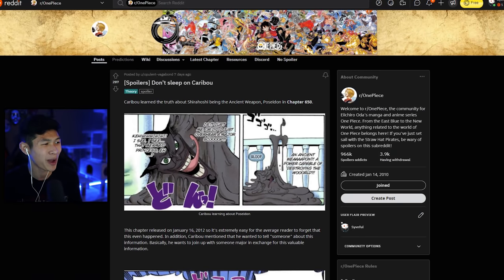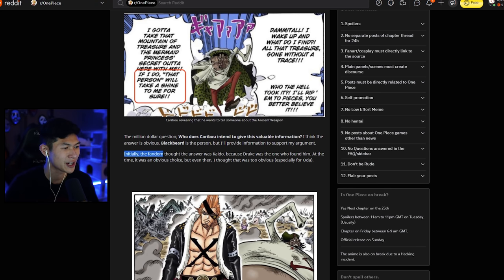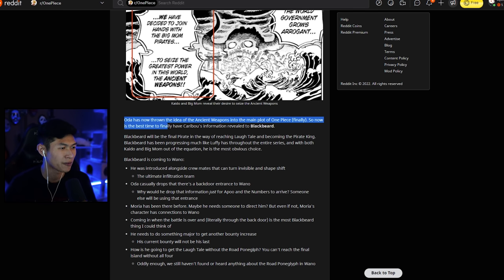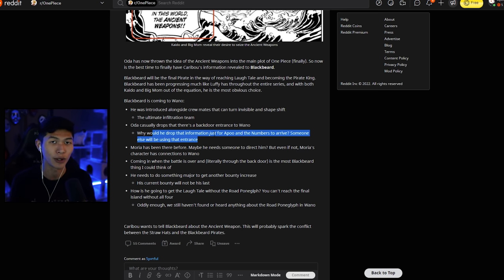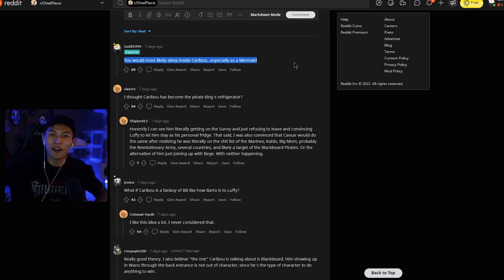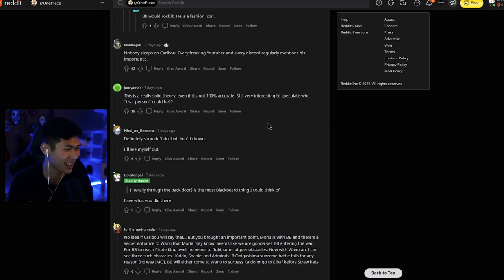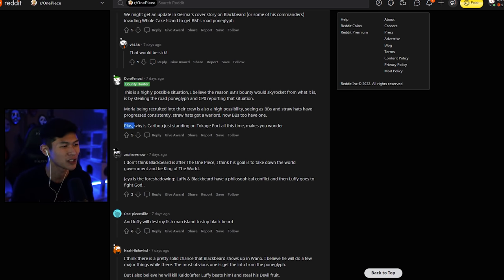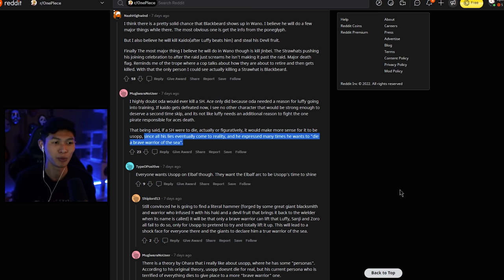Caribou Will CHANGE Wano?!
Today's One Piece Discussion Theory video brings up Caribou and his potential importance within Wano! The main theory tackles the fact that he may be working for Blackbeard and will be the one leading him to the Ancient Weapons and maybe towards Kaidos defeat!